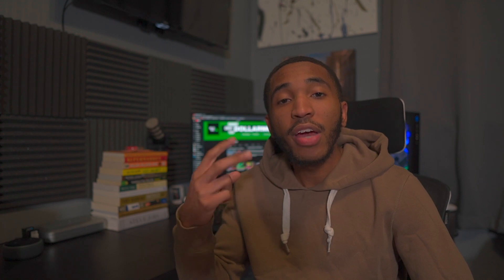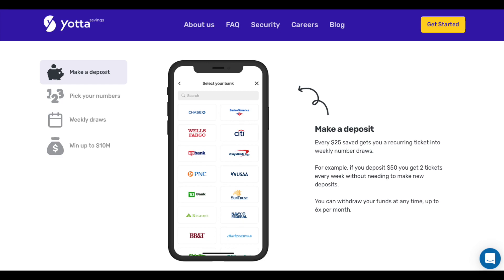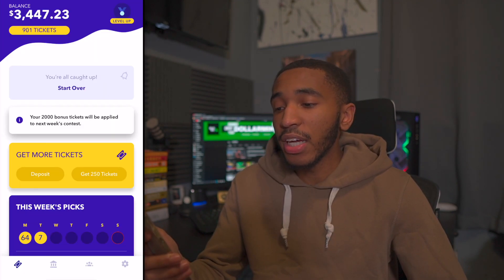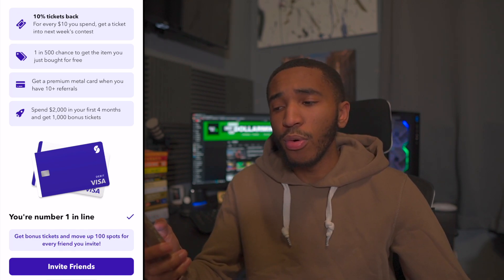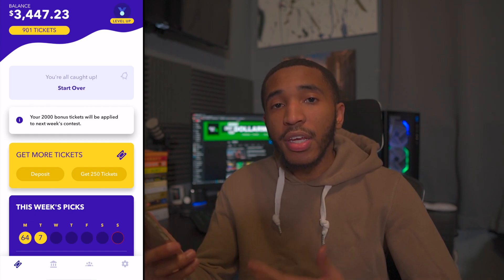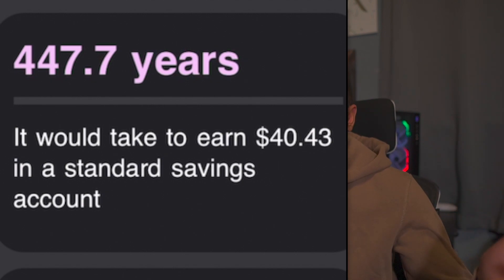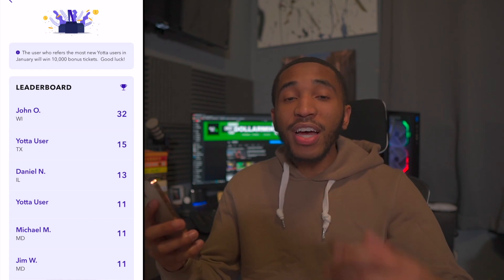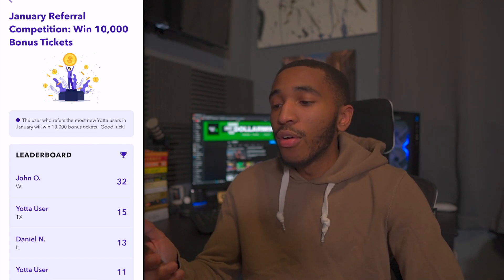How Much I Won From Yotta Savings in 2020 + Giveaway!?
Yotta Savings has been one of the best surprises of 2020 & hands down the best savings account ever!  Find out how much I won in 2020 as well as info on another possible giveaway!

Help Me Win the January Yotta Challenge for the next giveaway! Use Code: “DOLLARMIKE” when you sign up!

LIMITED TIME: Webull 4 Free Stocks after $100 Deposit! (Expires January 15th 2021)

Earn $200 cash back with the Chase Freedom Unlimited or Chase Freedom Flex credit card:

Acorns Free $5!

Qapital Free $5!

Emma App
All my accounts in one place + the best way to save & manage money.

M1 Finance Free $10!

Robinhood Free Stock worth up to $200!